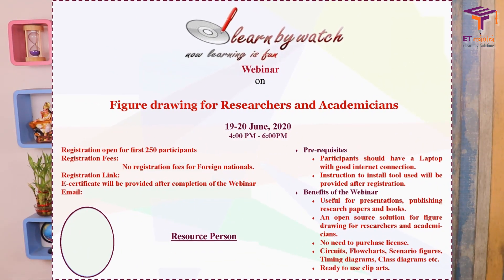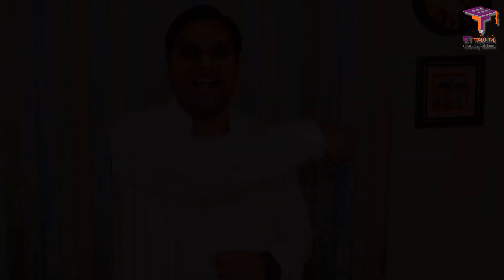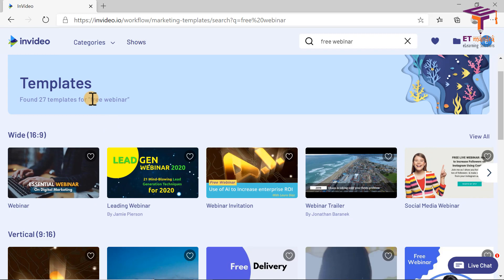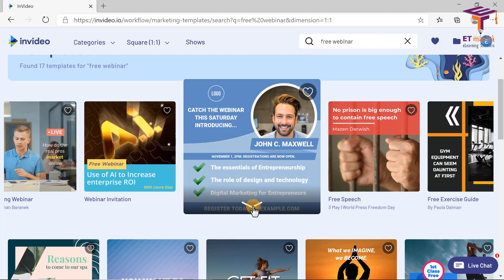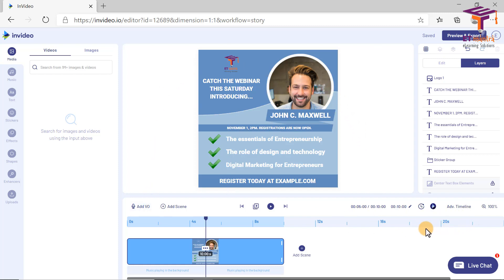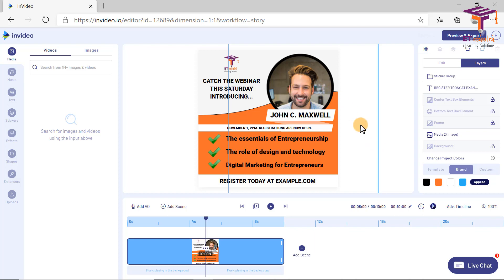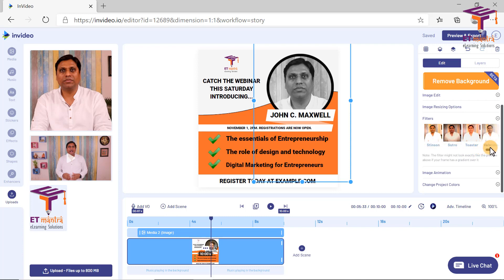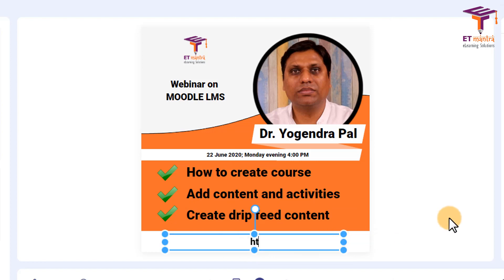Create Promo Video | Create Professional Looking Video Online [Event Promo Video] | InVideo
If you want to create a professional looking promo video for your event than you must try InVideo. InVideo allows to create promo video in just few clicks as it has readymade templates for common events like webinar, conference etc.

In this video, I will demonstrate how easy is it to make promo video for an event with the help of InVideo. You will learn to replace elements from already given templates and export to get a sharable file.

I believe this video will be helpful to you.

Try to do this yourself and let me know if you have any questions.